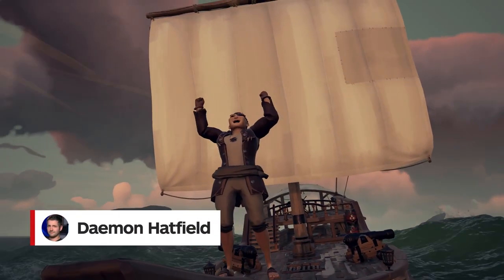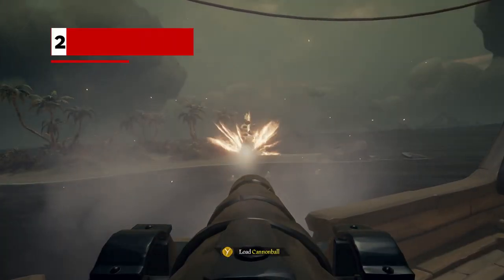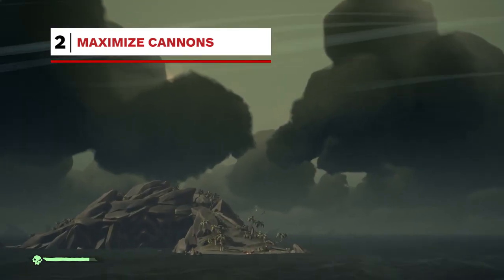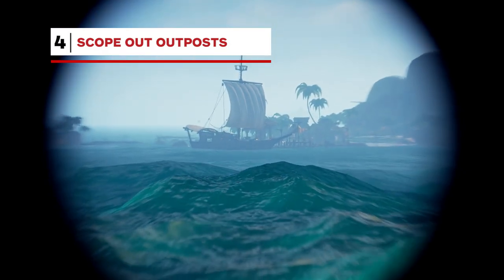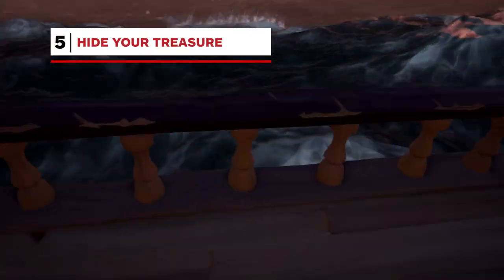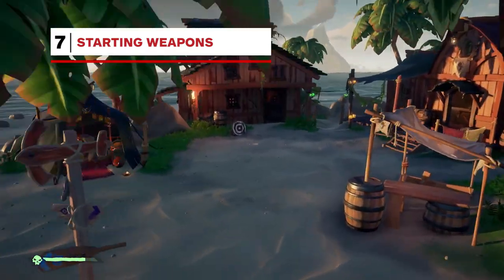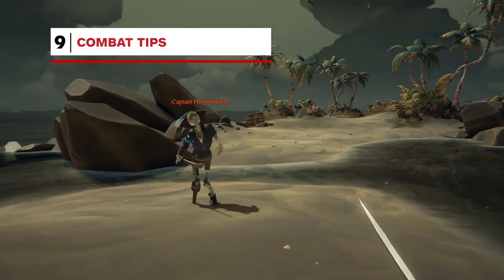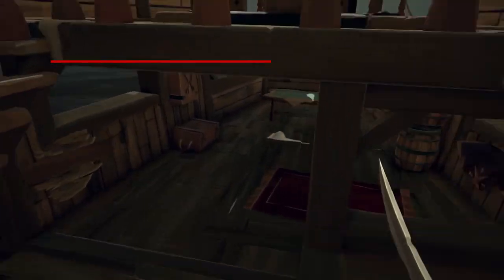Sea of Thieves: 9 Tips and Tricks to Get You Started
Sea of Thieves doesn't tell you a lot up front, so here are some starter tips to get you started on your pirating adventures!

Sea of Thieves Graphics Comparison: Xbox One vs. Xbox One X vs. PC

Follow IGN for more!